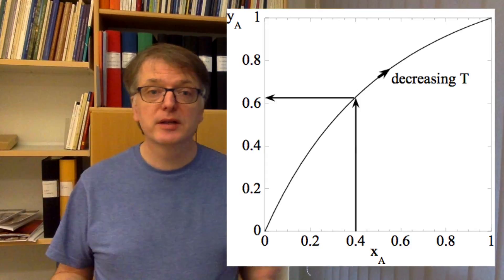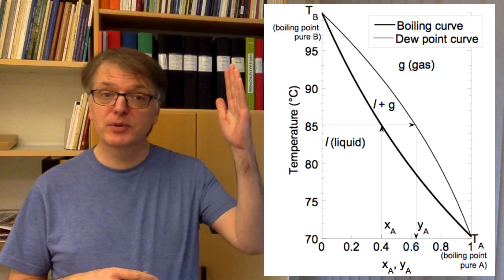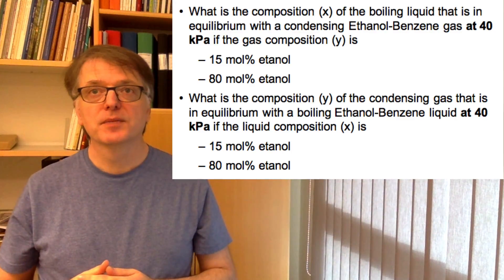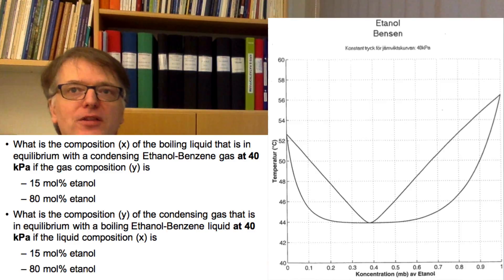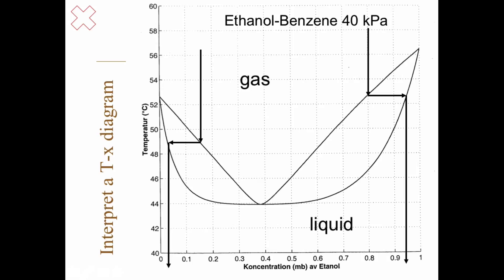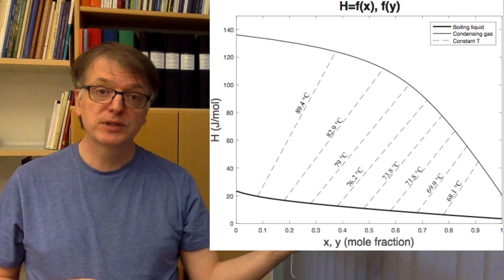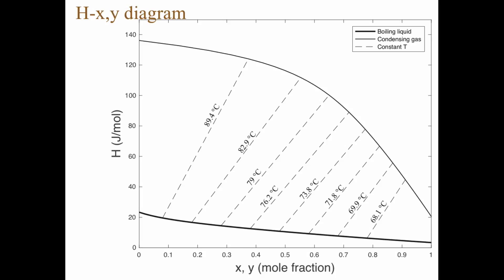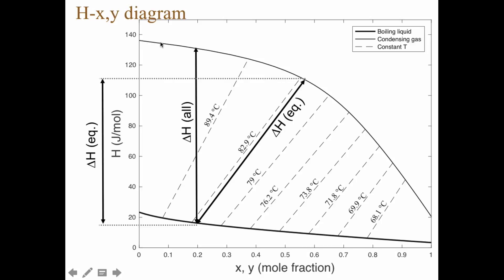Distillation: Interpreting T-x,y & H-x,y diagrams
0:00 x-y diagram
0:47 Boiling point diagram
1:36 Try yourself (boiling point diagram)
2:28 Solution
3:55 H-x,y diagram + example
4:35 Solution

A quick run through of how to interpret the

A) Temperature - Composition (x,y) diagram, also known as the boiling point diagram

B) Enthalpy - Composition (x,y) diagram (which is needed to read what the evaporation enthalpy is for different liquid compositions) This diagram is also used in the Ponchon-Savarit method, which we don't use in this course.